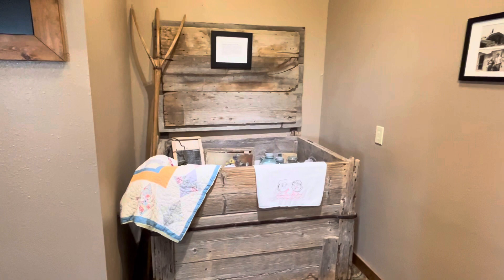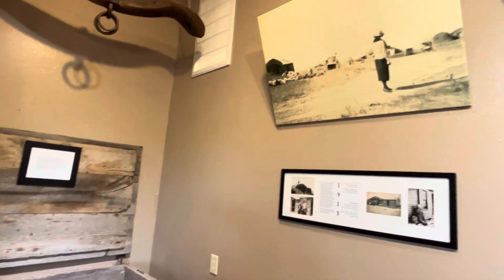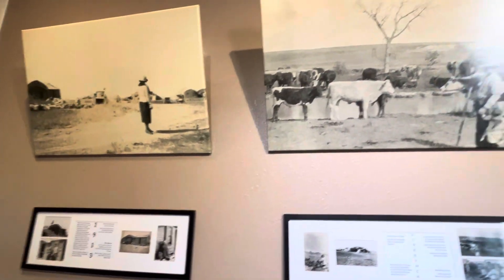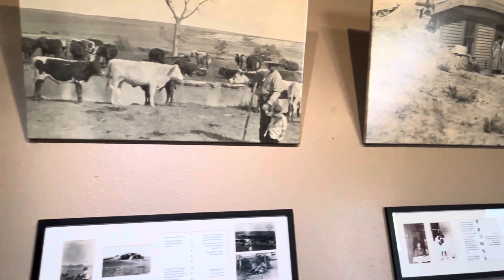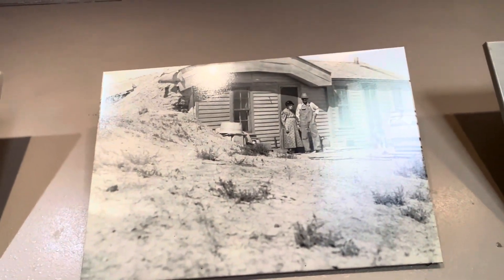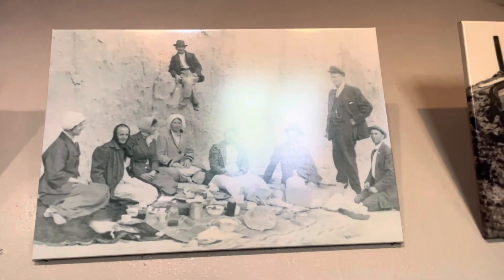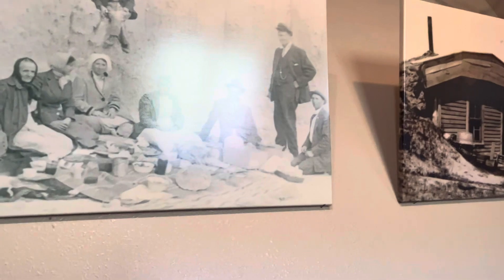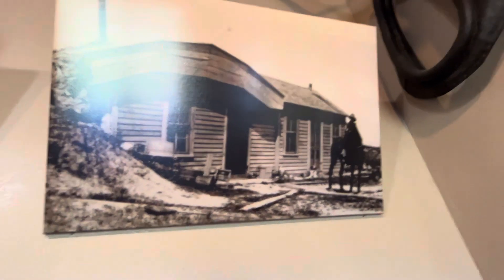Inside the homestead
Peggie’s tour of an original homestead